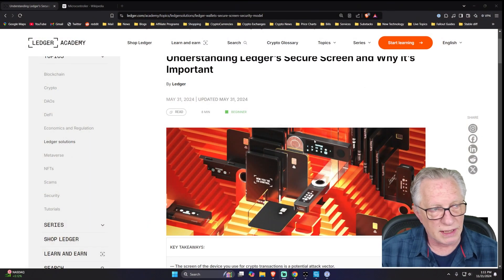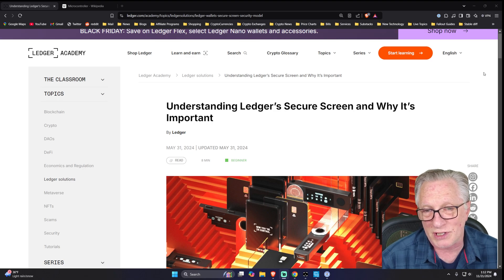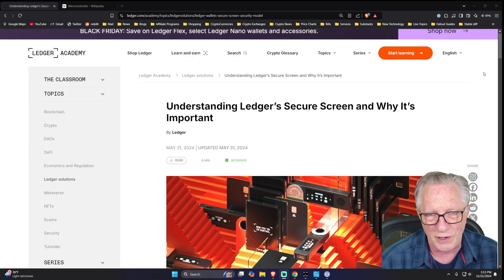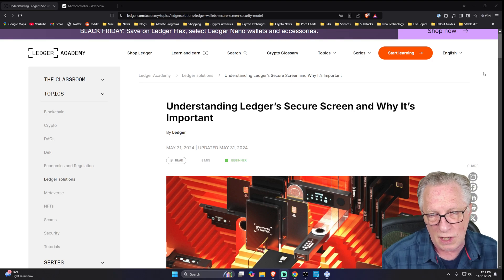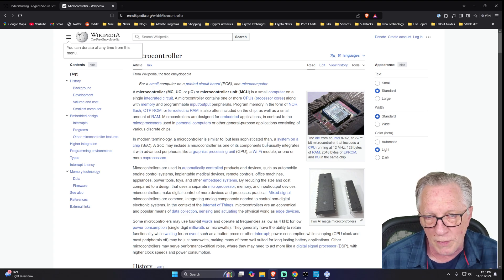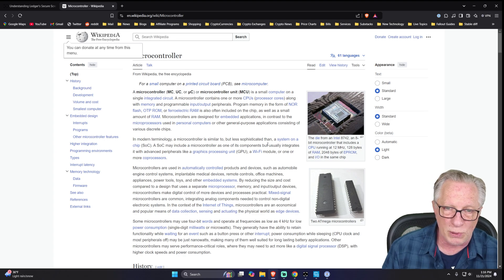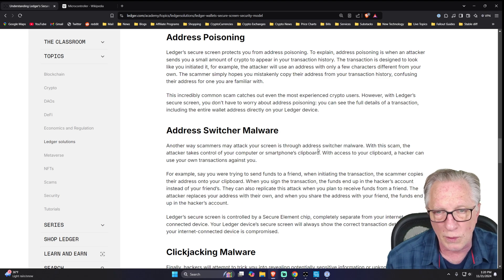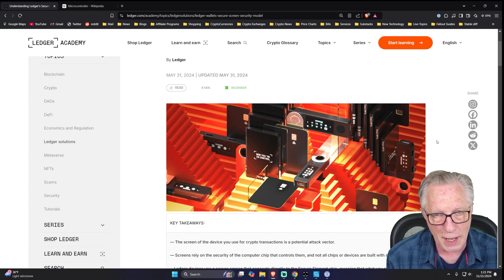Ledger’s Game-Changing Secure Screen Technology Explained 🚀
Your screen might be lying to you! 😱 Protecting your crypto isn’t just about storage—it’s about ensuring what you see is what you sign. In this video, I  explain the groundbreaking Secure Screen Technology that sets the Ledger Stax and the Ledger Flex apart.

I also share a fascinating anecdote from Ian Rogers at Ledger about the engineering behind their screens and why they took the extra mile to ensure maximum security. 🚀

Topics covered:
🔹 What is Ledger’s Secure Screen?
🔹 Why regular screens aren’t safe for signing transactions
🔹 How the Secure Element drives Ledger screens directly
🔹 Common crypto scams and how the Secure Screen protects you

🎯 Black Friday Deal: Get a Ledger Flex & $70 in Bitcoin until Dec. 5th 👉 Ledger Black Friday Deals

🔒 Take control of your crypto with hardware wallets!